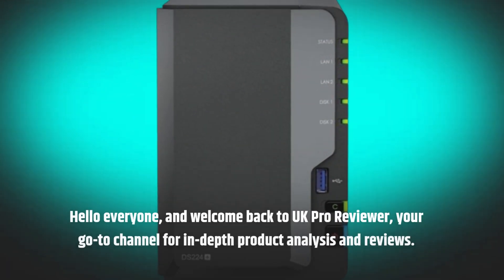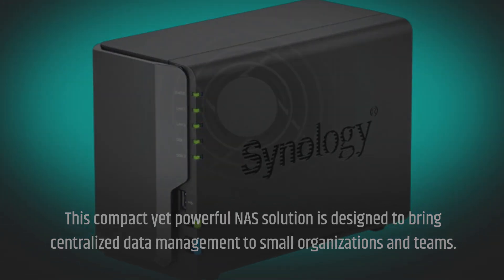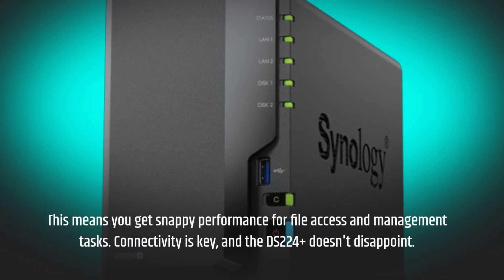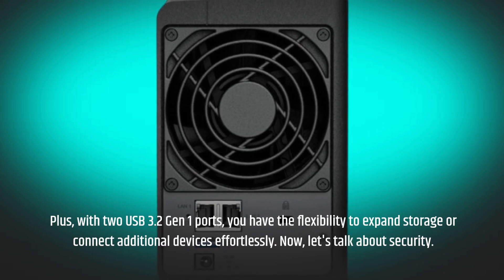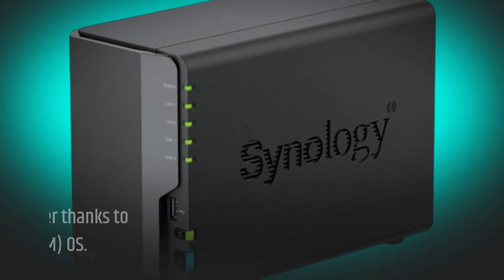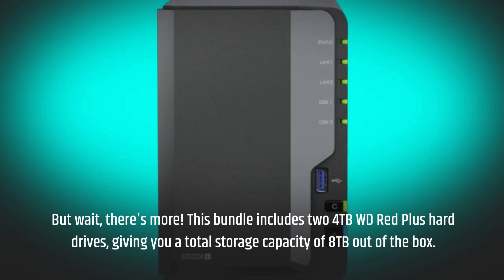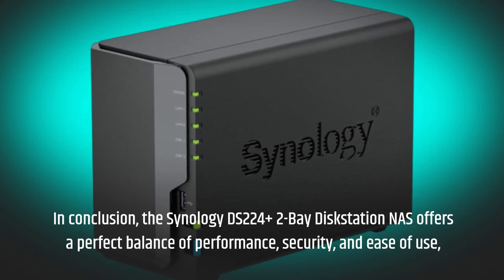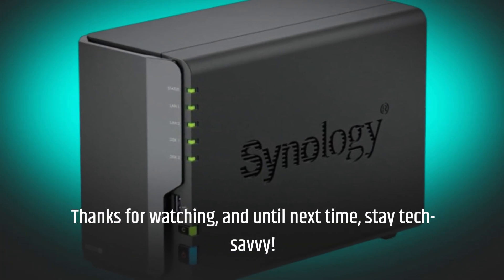💾 Synology DS224+ 2-Bay Diskstation Nas Review: Your Data, Organized and Secure!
Amazon Product Name : Synology DS224+ 2-Bay Diskstation NAS

In this review, we're taking a deep dive into the Synology DS224+ 2-Bay Diskstation NAS - a versatile and efficient network-attached storage solution designed to meet your data storage and management needs. Explore its features, expandability, and how it enhances your data security and accessibility.